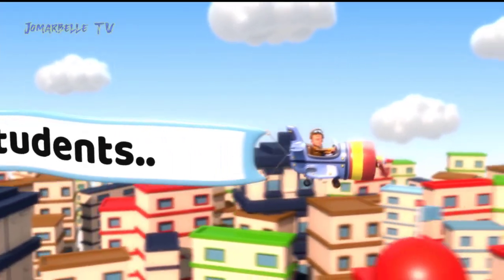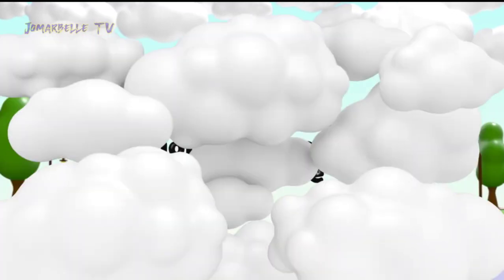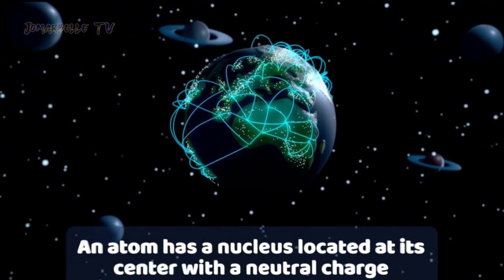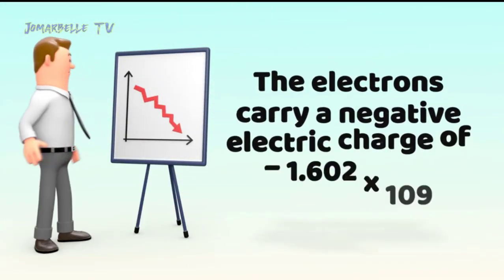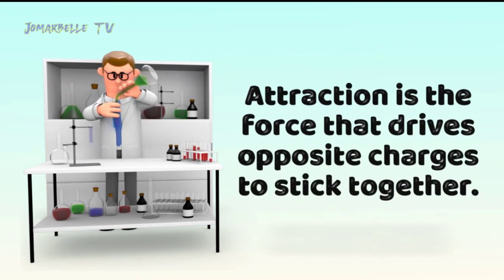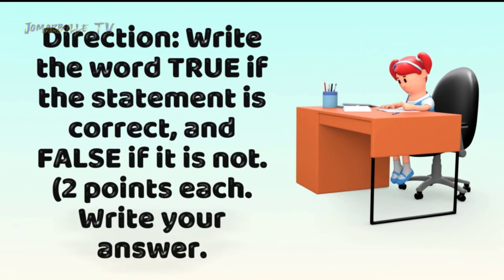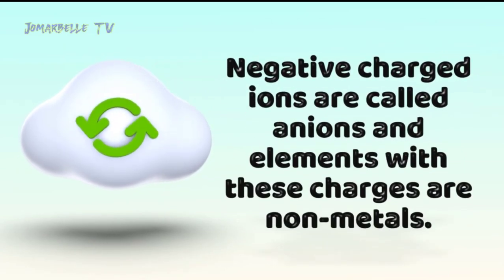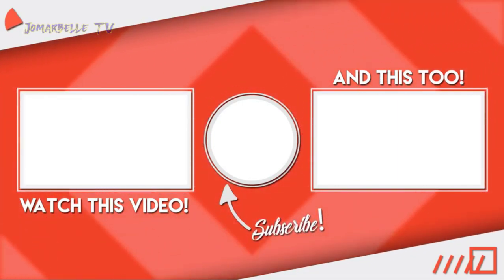ATOMS | NATURE OF CHARGES | Electronics 10